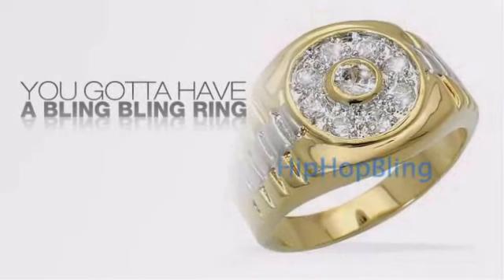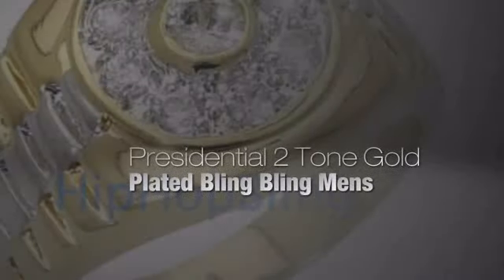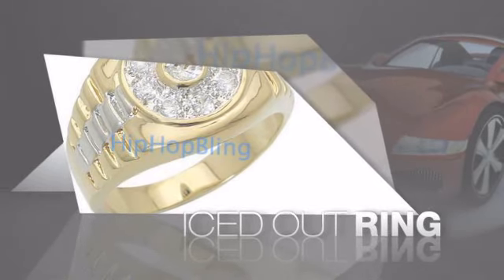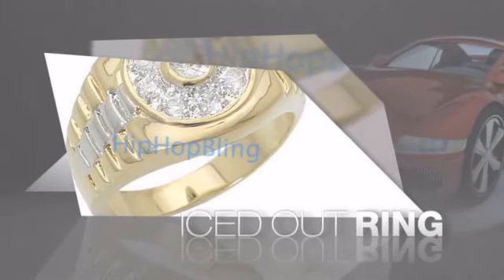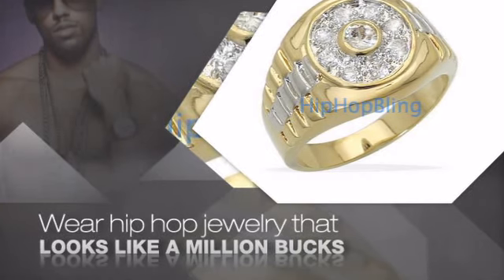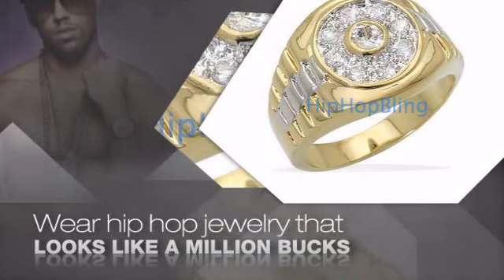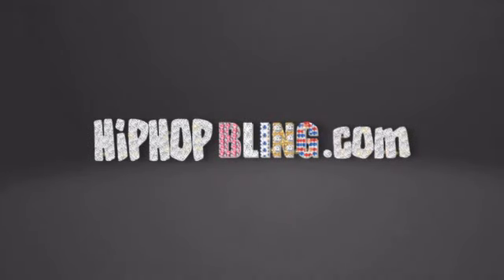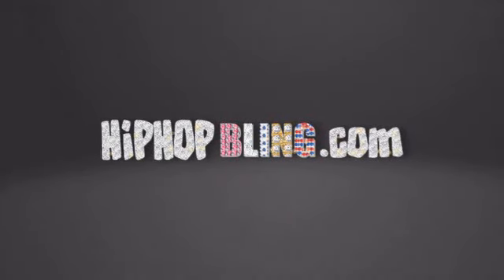Presidential 2 Tone Gold Plated Bling Bling Iced Out Mens Ring